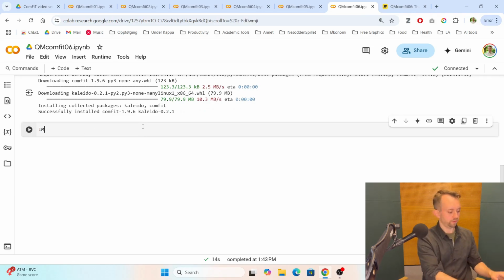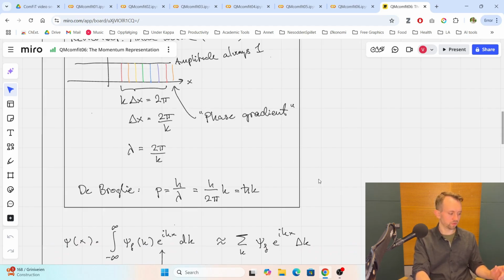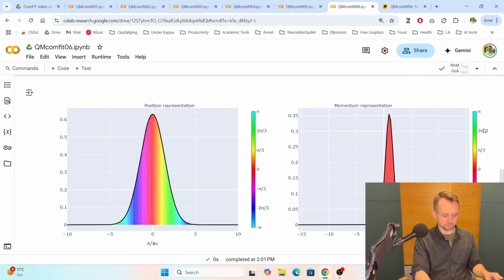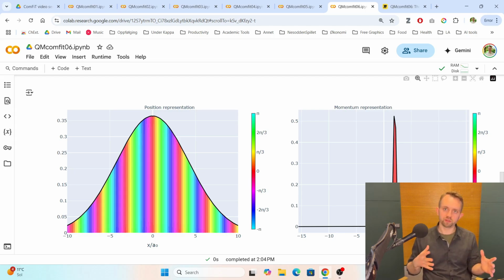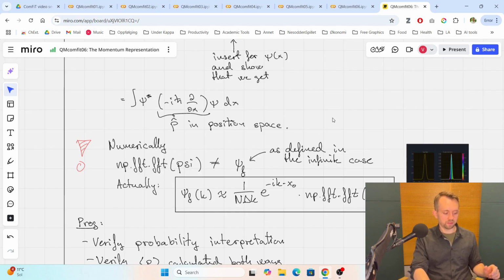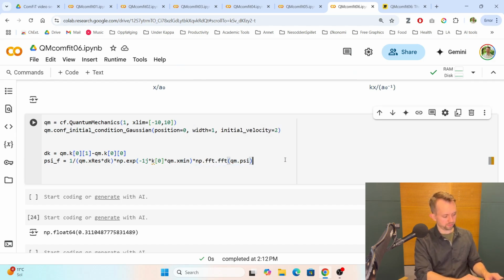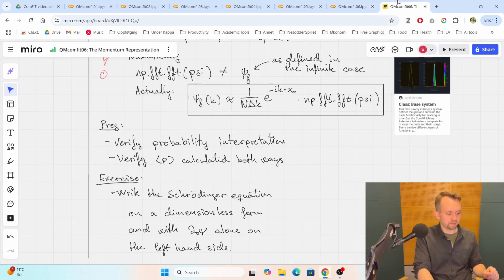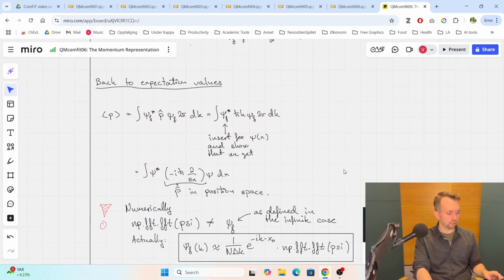06 - Fourier Transform and Momentum Representation [Quantum Mechanics with programming part 6 of 25]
The Fourier Transformation is a powerful mathematical tool. In quantum mechanics, it connects the familiar position representation of the wave function to its momentum representation.

Outline:
00:00 - Introduction
00:23 - Exercise Solution: Numerically calculating the Fourier transform with NumPy/Comfit
02:04 - Understanding the Fourier Transform and its Inverse
03:32 - Why the Fourier Transform is the Momentum Representation (Plane Waves, Born Rule for Momentum)
06:49 - Programming: Visualizing Position vs Momentum Representations side-by-side
09:39 - How Velocity and Wave Packet Width affect the Momentum Representation (Uncertainty Principle demonstration)
14:42 - Expectation Values in Momentum Space (Theory)
16:40 - Understanding Numerical FFT vs Analytical Fourier Transforms
18:13 - Programming: Verifying the Probability Interpretation in Momentum Space (Normalization, Integration)
25:40 - Programming: Comparing Momentum Expectation Value Calculations (Position vs Momentum Space)
29:56 - Exercise for next video: Dimensionless Schrödinger Equation